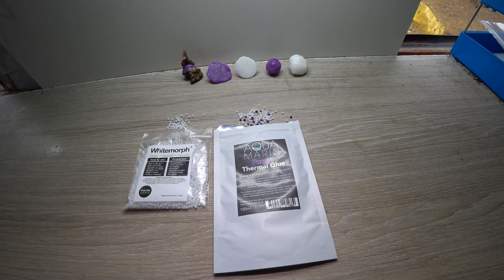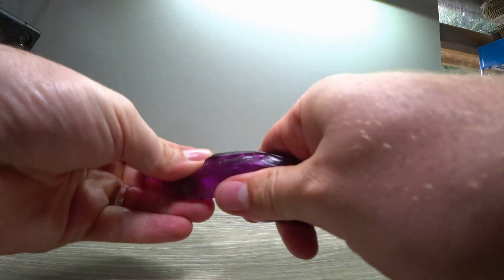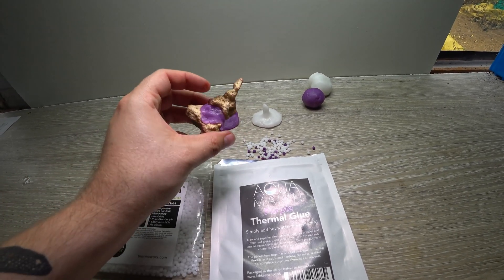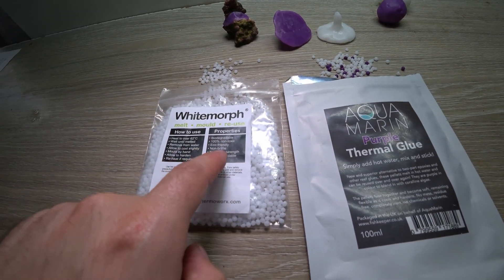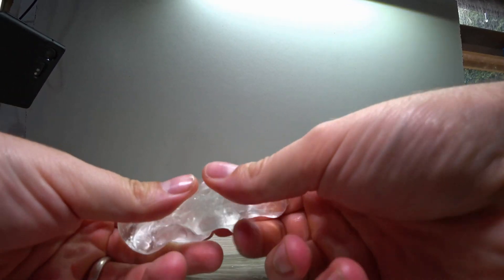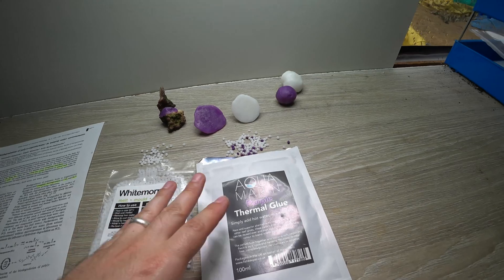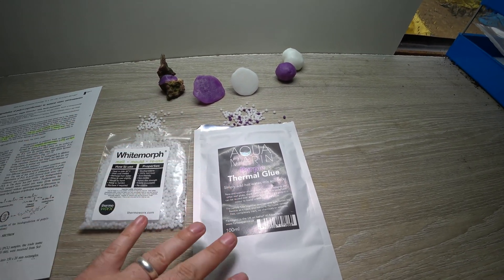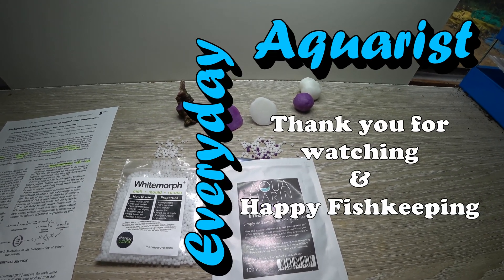Polymorph Explained | Is Polymorph Plastic Safe For Aquariums?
Is Polymorph Plastic Safe For Aquariums?

In this video i take a look at Polymorph thermo plastic. I talk about polymorph in aquariums both freshwater and saltwater reef marine aquariums. Although polymorph has become marketed towards reef aquaria i discuss a paper which shows it may not be suitable.